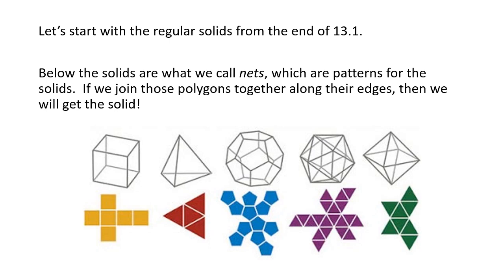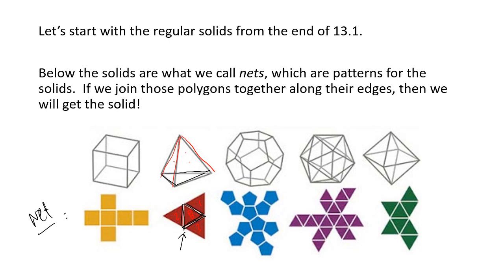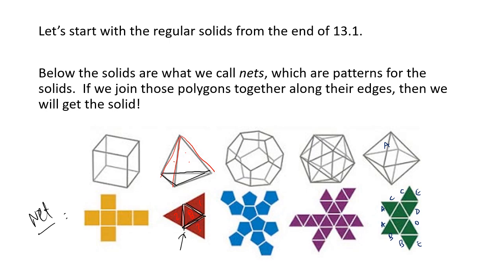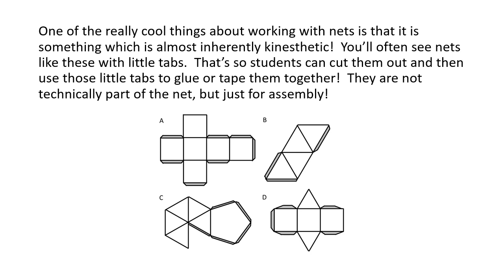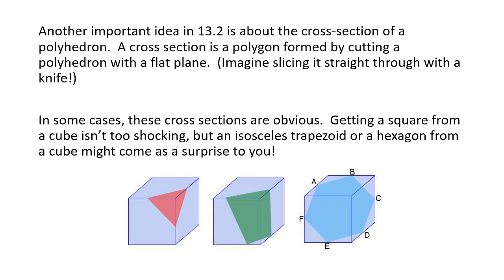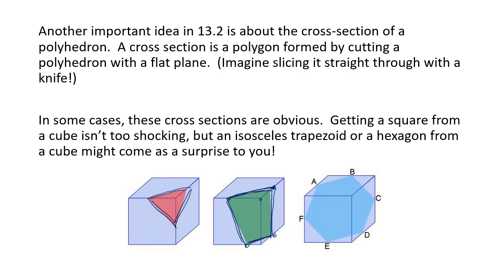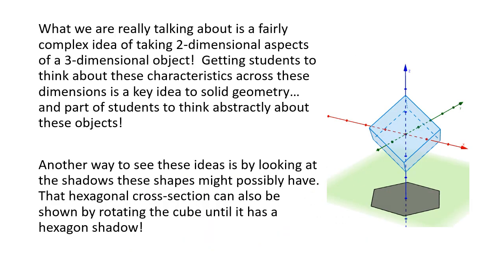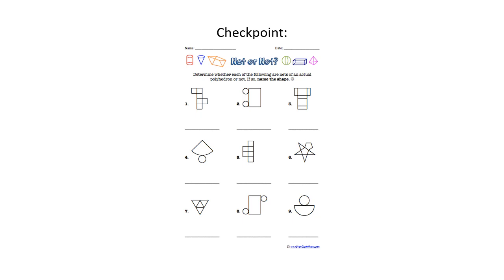Video 13.2: Patterns and Surface Area